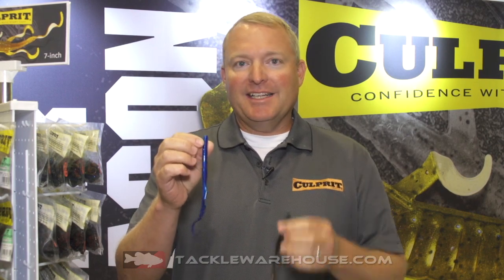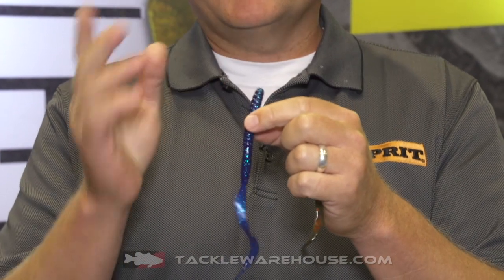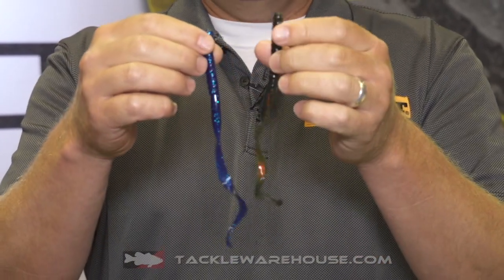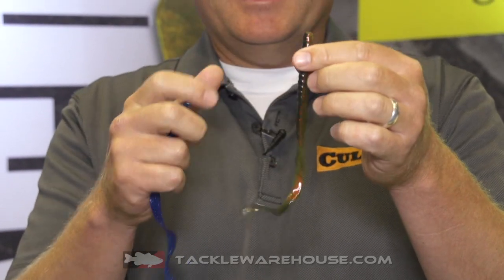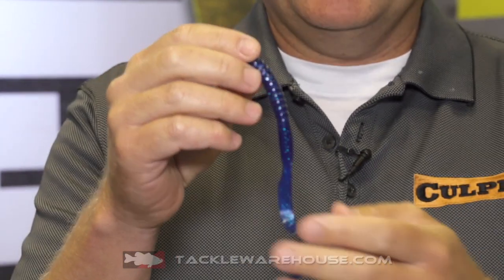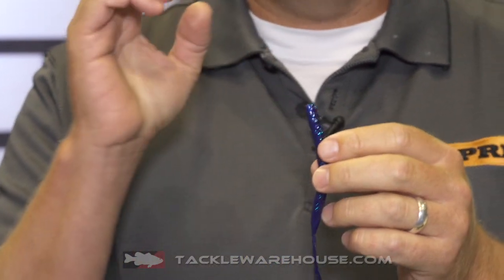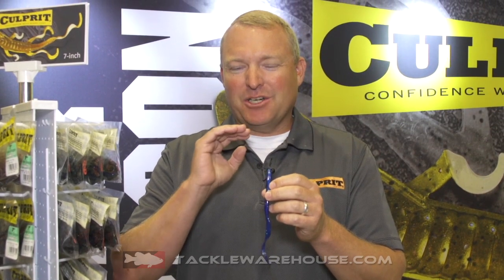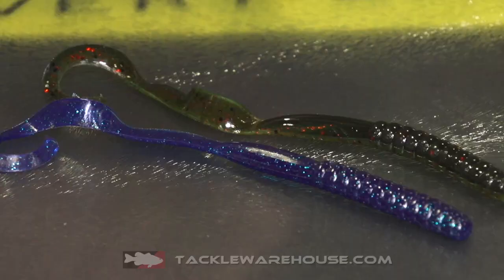Culprit Original Worm New Colors | iCast 2018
TW discusses the Culprit Original Worm New Colors at the 2018 ICAST Show in Orlando, Florida.